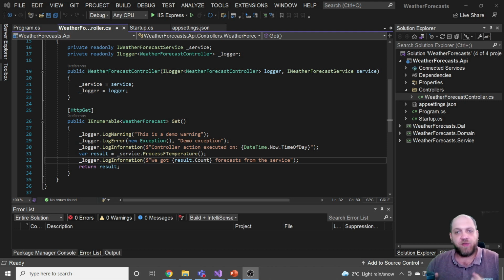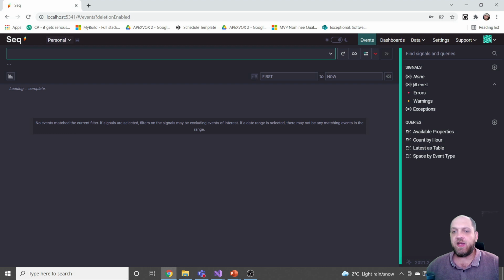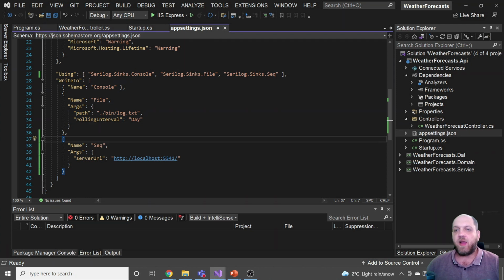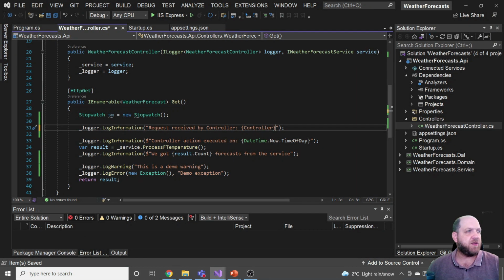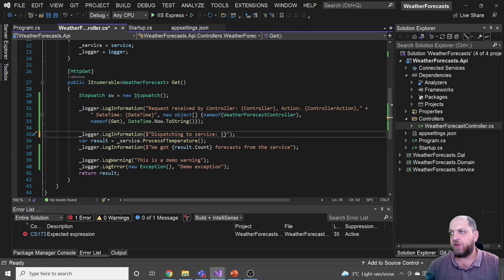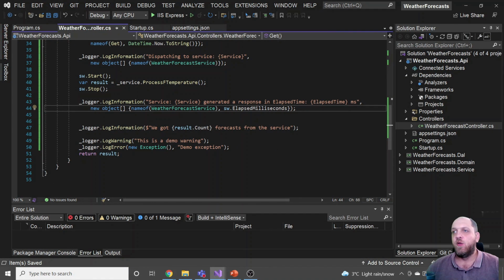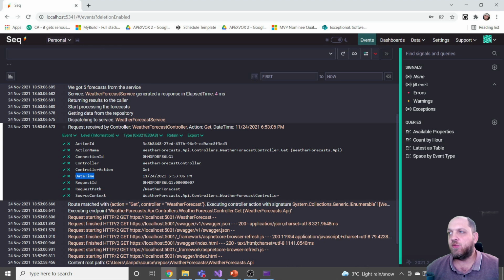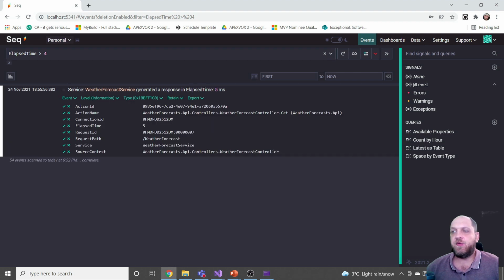Structured logging - what is it, why is it useful and how do we do it in Asp.Net Core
The concept of structured logging is often overlooked, but it's actually one of the most important tools that we have when it comes to maintaining a production application. That's why in this video we explain in very simple words what structured logging is, why is it important and how we implement structured logging in AspnetCore.

Chapters:
1. Intro: 00:00
2. Structured logging in simple words: 01:10
3. Setup overview: Serilog and Seq: 04:33
4. Writing the first structured logs: 07:20
5. Analyzing structured logs in Seq: 16:07
6. Summary: 21:53